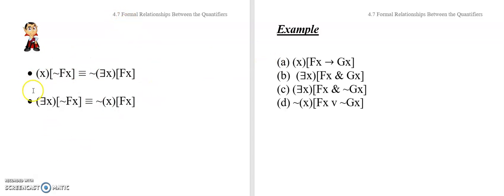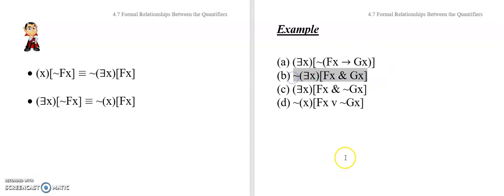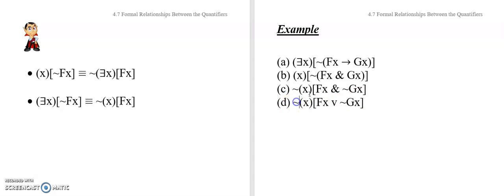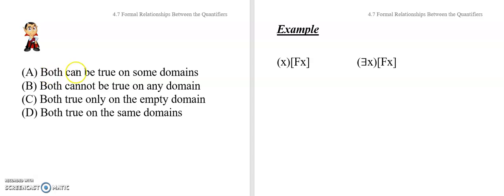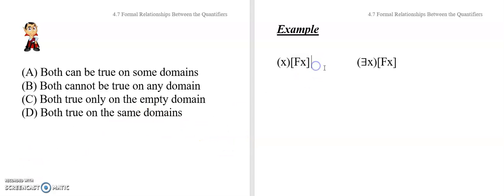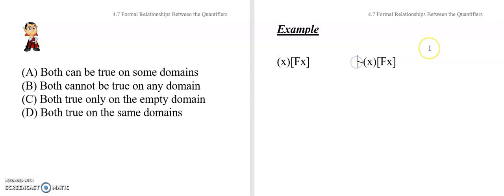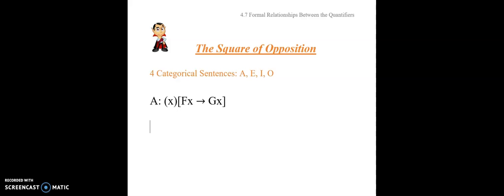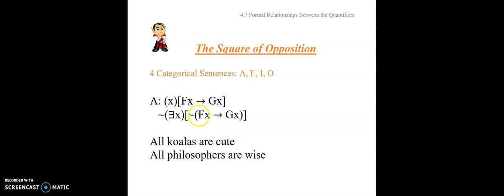4.7b Quantificational Symbolization 7: Relationships between the Quantifiers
Second of four videos (4.7a, 4.7b, 4.7c, and 4.7d) on the relationships between the Universal and Existential Quantifiers. We explore how to translate between the two quantifiers, the Square of Opposition, and how universally and existentially quantified statements have the same/different truth values on particular domains.

Bivalent Logic Explained Table of Contents:

1.1 Propositions, Arguments, Validity, and Soundness
1.2 The Law of Bivalence
1.3 Propositional Symbolization 1: Constants, Variables, Negation, Conjunction, Disjunction
1.4 Propositional Symbolization 2: Advanced Conjunctions and Disjunctions
1.5 Propositional Symbolization 3: Material Conditionals
1.6 Propositional Symbolization 4: Material Biconditionals
1.7 Propositional Symbolization 5: Formation Rules for Forms and the Main Connective
1.8 Propositional Symbolization 6: Substitution Instances

2.1 Propositional Semantics 1: Truth Tables
2.2 Propositional Semantics 2: Semantic Properties of Propositions
2.3 Propositional Semantics 3: Logical Equivalence
2.4 Propositional Semantics 4: Semantic Properties of the 16 Logical Connectives
2.5 Propositional Semantics 5: Semantic Consistency
2.6 Propositional Semantics 6: Semantic Validity
2.7 Propositional Semantics 7: Common Semantically Valid Forms
2.8 Propositional Semantics 8: Advanced Semantic Validity

3.1 Propositional Syntax 1: Rules of Inference for &, v
3.2 Propositional Syntax 2: Rules of Inference for →
3.3 Propositional Syntax 3: Rules of Replacement for ~, &, v
3.4 Propositional Syntax 4: Rules of Replacement for →, ≡
3.5 Propositional Syntax 5: Axioms and Theorems
3.6 Propositional Syntax 6: Conditional Proof
3.7 Propositional Syntax 7: Advanced Conditional Proof
3.8 Propositional Syntax 8: Indirect Proof
3.9 Propositional Syntax 9: Advanced Indirect Proof

4.1 Quantificational Symbolization 1: Elementary Subject Predicate Discourse
4.2 Quantificational Symbolization 2: Quantificational Forms and Substitution Instances
4.3 Quantificational Symbolization 3: The Mechanics of the Universal Quantifier
4.4 Quantificational Symbolization 4: The Meaning of the Universal Quantifier
4.5 Quantificational Symbolization 5: The Mechanics of the Existential Quantifier
4.6 Quantificational Symbolization 6: The Meaning of the Existential Quantifier
4.7 Quantificational Symbolization 7: Formal Relationships Between the Quantifiers
4.8 Quantificational Symbolization 8: The Mechanics of Relations
4.9 Quantificational Symbolization 9: The Meaning of Relations
4.10 Quantificational Symbolization 10: Relations on the Unrestricted Domain
4.11 Quantificational Symbolization 11: Formal Properties of Relations
4.12 Quantificational Symbolization 12: The Mechanics of Identity Sentences
4.13 Quantificational Symbolization 13: The Meaning of Identity Sentences

5.1 Quantificational Semantics 1: Interpretations
5.2 Quantificational Semantics 2: Tableaux Techniques
5.3 Quantificational Semantics 3: Relation Tableaux
5.4 Quantificational Semantics 4: Identity Tableaux
5.5 Quantificational Semantics 5: Central Semantic Concepts
5.6 Quantificational Semantics 6: Expansions
5.7 Quantificational Semantics 7: Expansions with Relations
5.8 Quantificational Semantics 8: Expansions with Identity
5.9 Quantificational Semantics 9: The Limits of Quantificational Semantics

6.1 Quantificational Syntax 1: Old Rules New Sentences
6.2 Quantificational Syntax 2: Universal Instantiation
6.3 Quantificational Syntax 3: Universal Generalization
6.4 Quantificational Syntax 4: Existential Generalization
6.5 Quantificational Syntax 5: Existential Instantiation
6.6 Quantificational Syntax 6: Quantifier Negation
6.7 Quantificational Syntax 7: Conditional and Indirect Proof with Quantifiers
6.8 Quantificational Syntax 8: Theorems 1 and Central Syntactic Concepts
6.9 Quantificational Syntax 9: Quantifier Rules with Relations
6.10 Quantificational Syntax 10: Theorems 2 (Relations)
6.11 Quantificational Syntax 11: Identity Substitution
6.12 Quantificational Syntax 12: Theorems 3 (Identity)